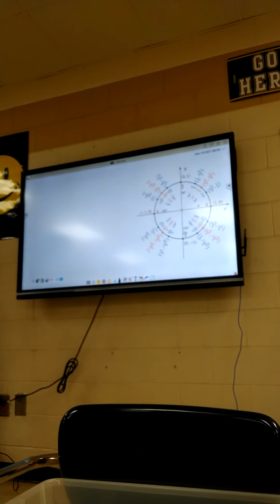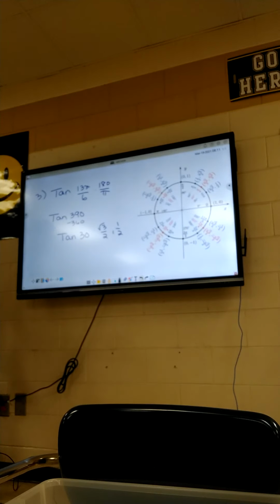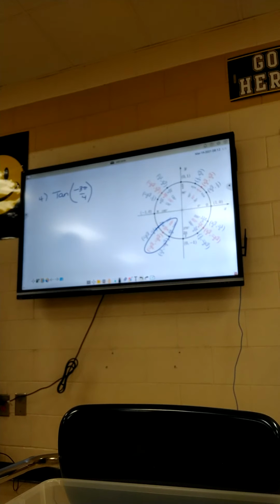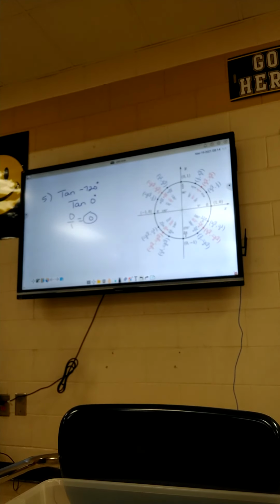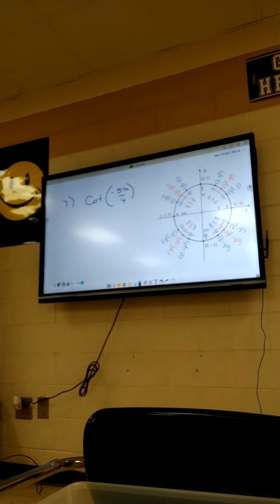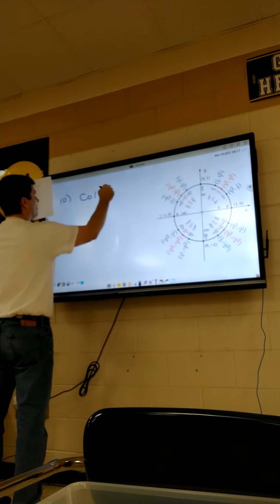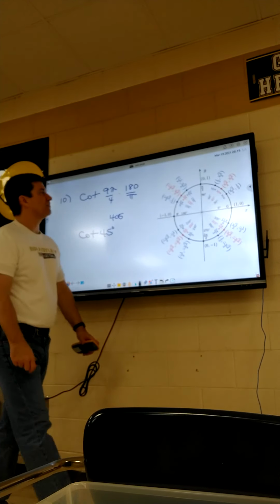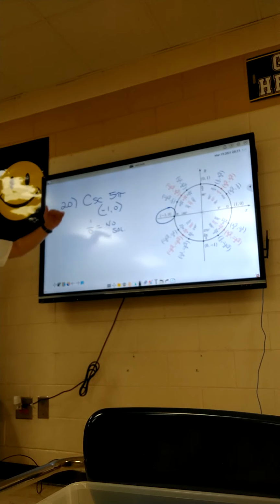trig value wkst #3